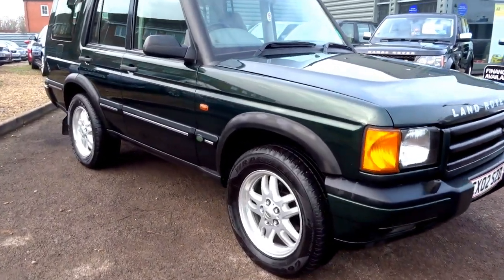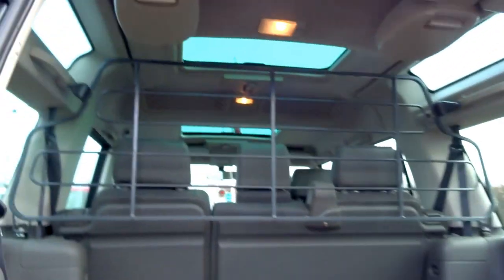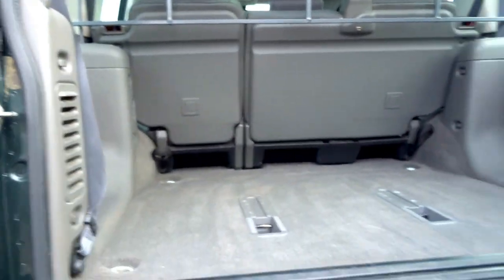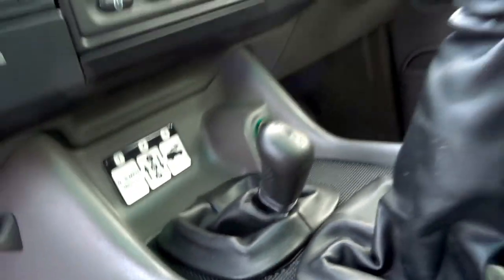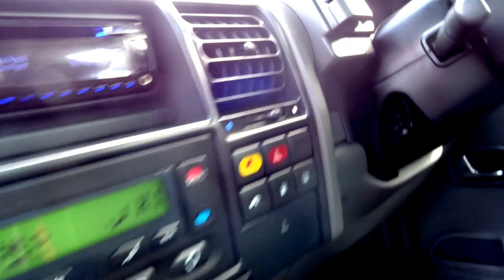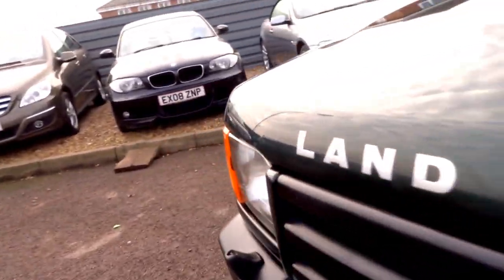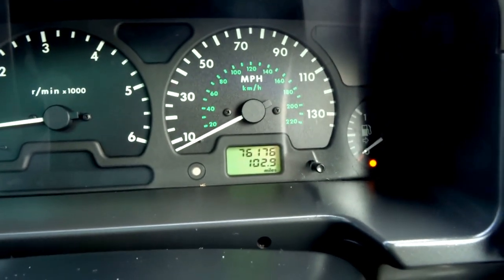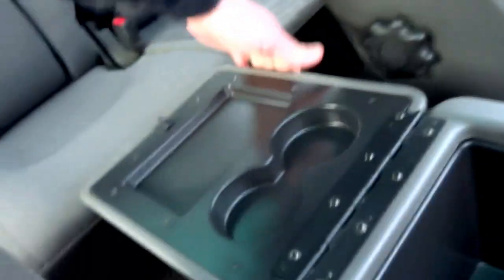Country Car Barford Warwickshire Land Rover Discovery